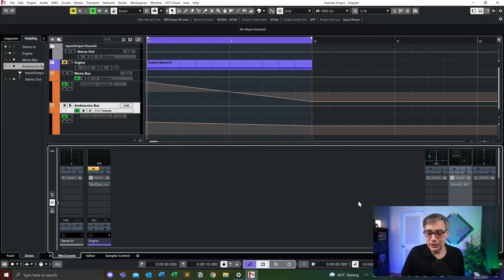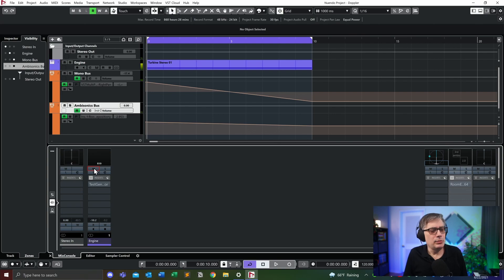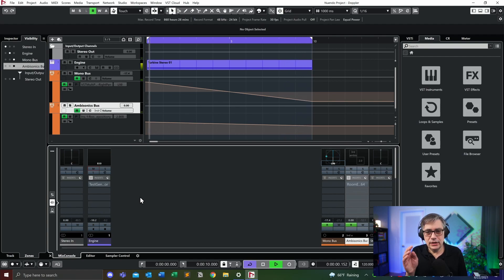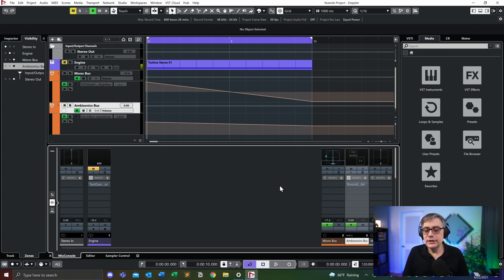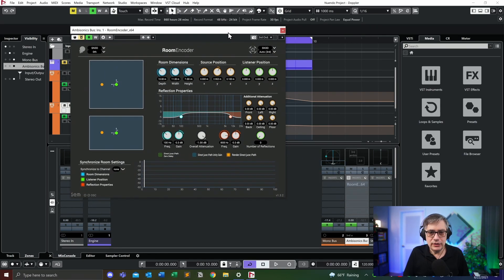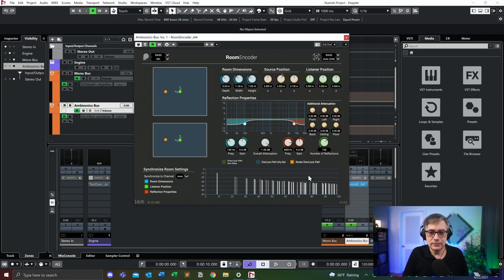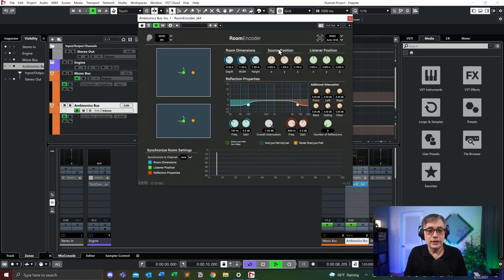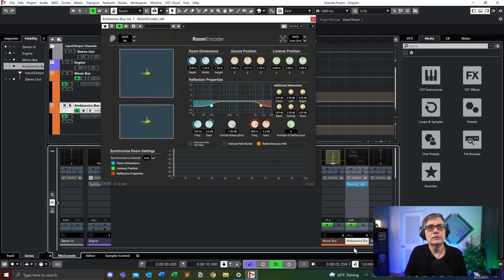Creating a realistic Doppler effect with IEM RoomEncoder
The IEM RoomEncoder is part of the IEM Plugin Suite which can be downloaded for free